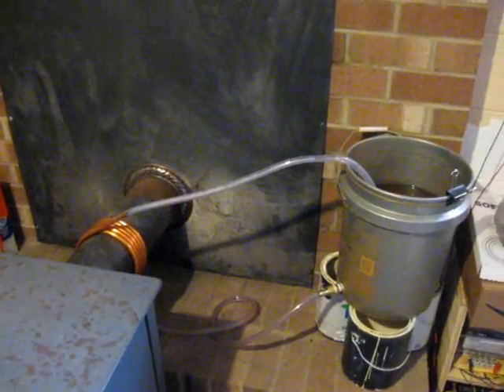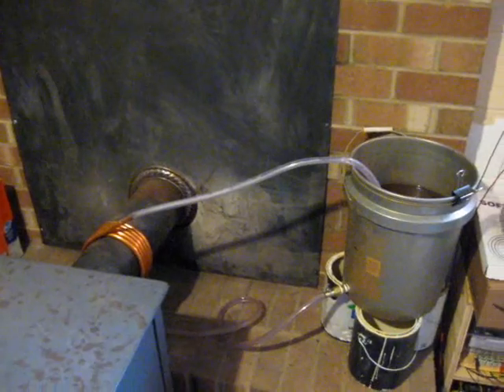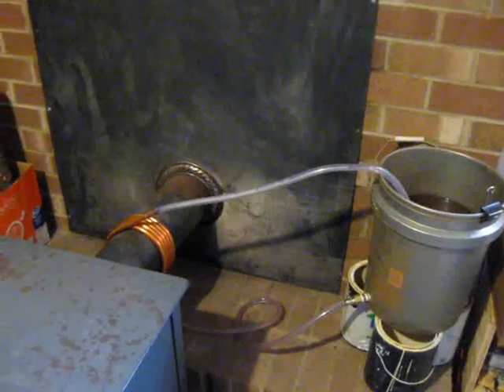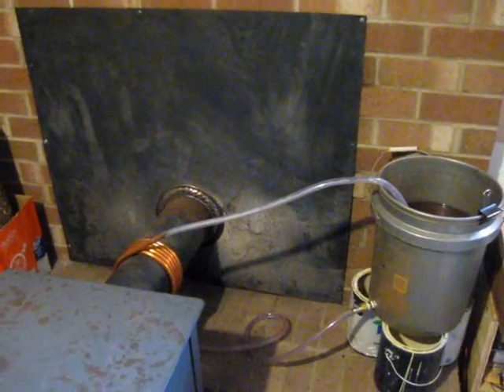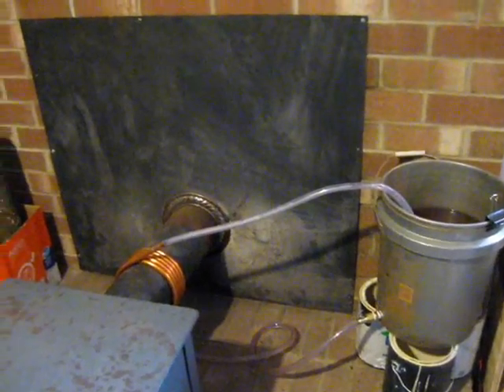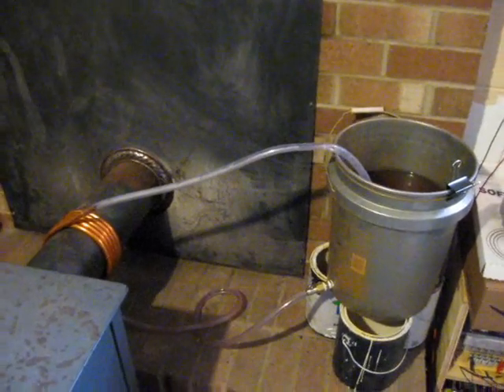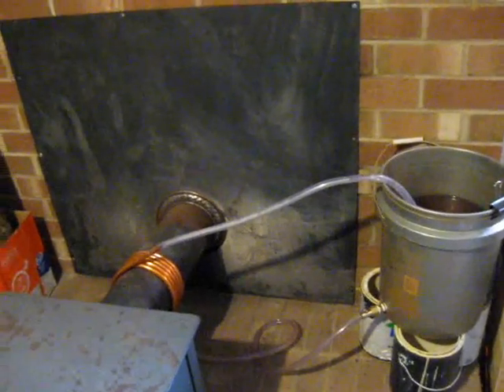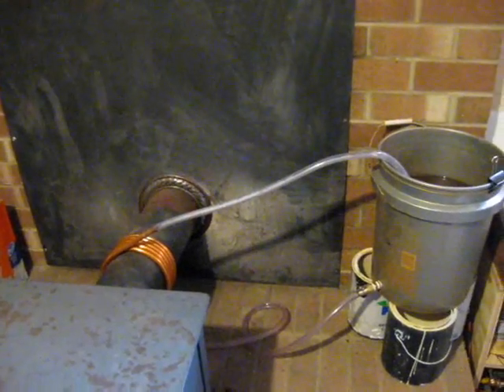woodstove thermosiphon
thermosiphon using copper tubing and woodstove